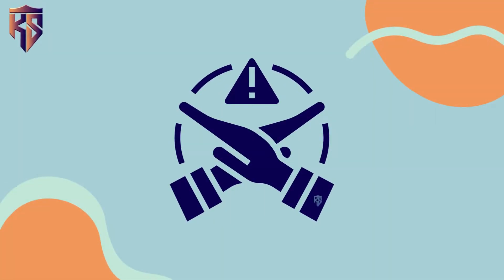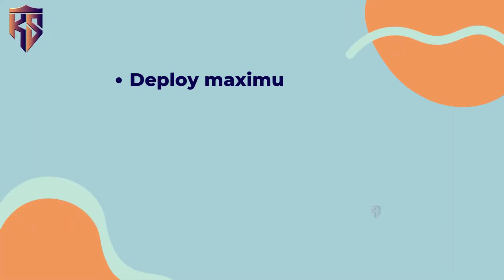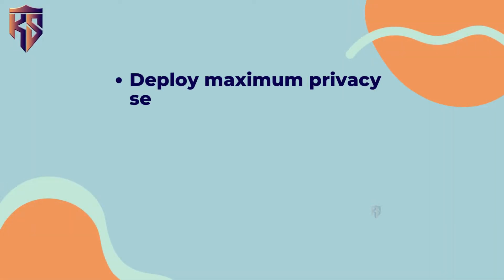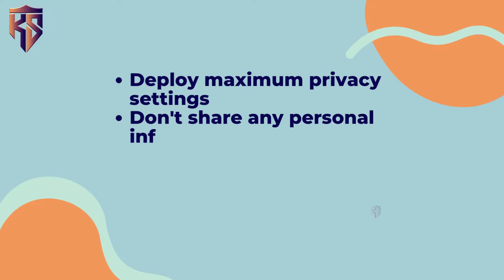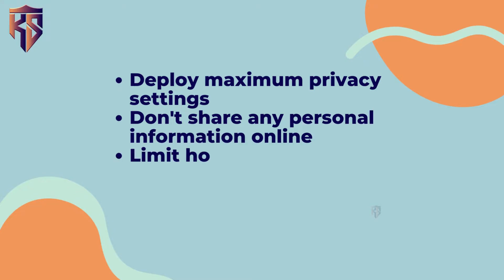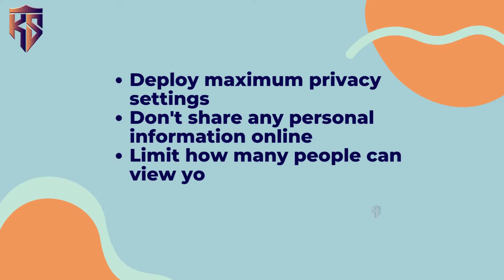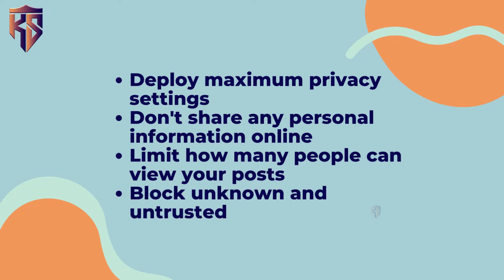What is a Digital Footprint?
We at Kids Shield want to make cyber security education fun for kids! We hope you enjoy our educational content.